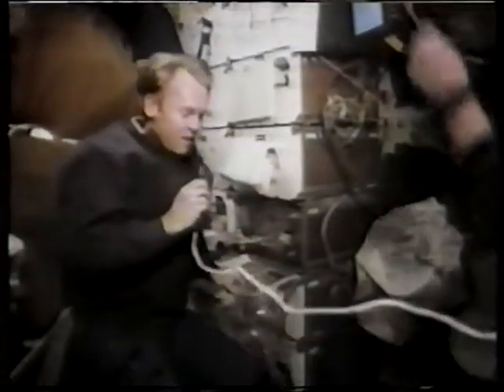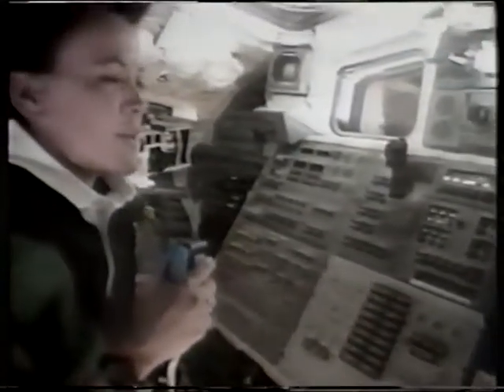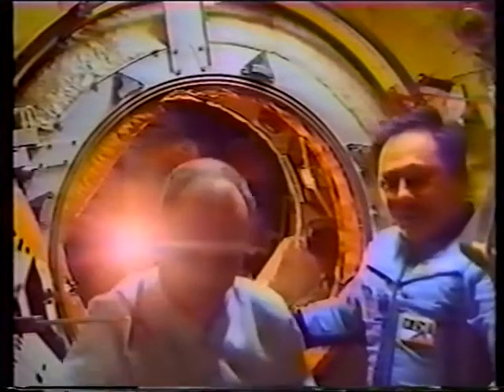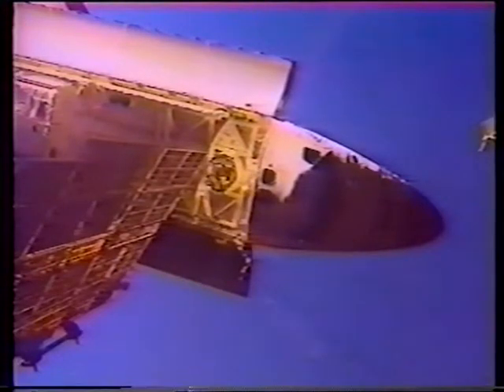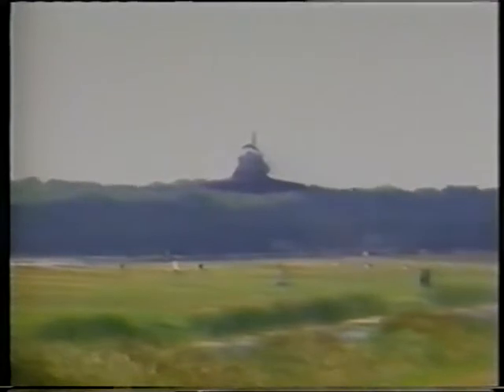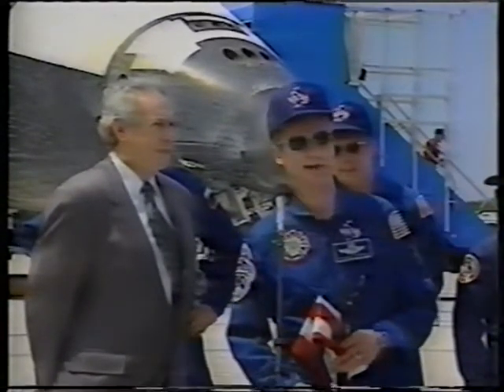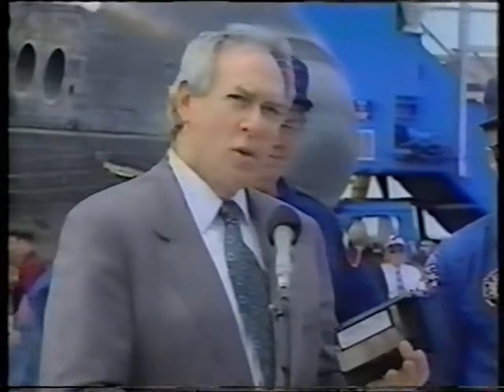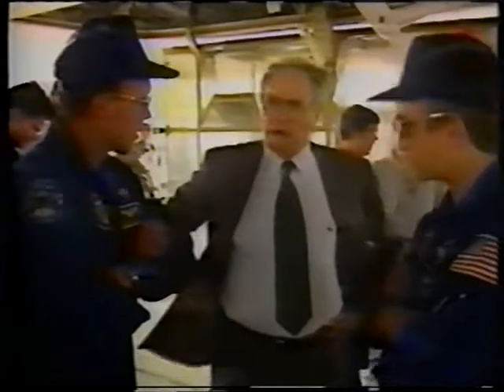Discovery STS-91 Mission Highlights (Part 2)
(NASA)

Orbital operations / KSC return / Welcome home ceremony